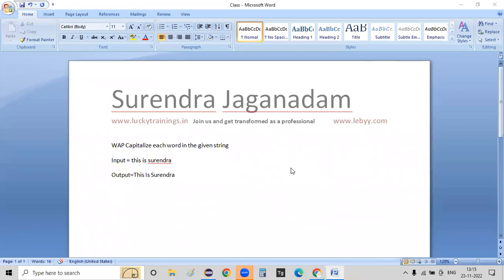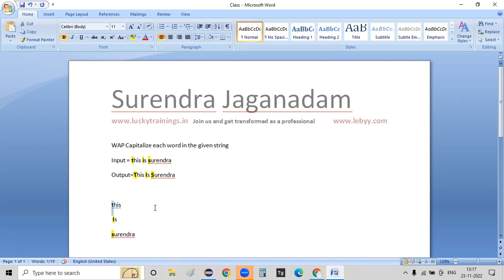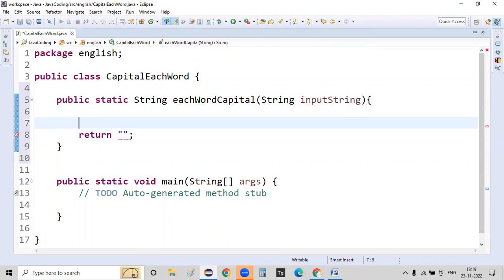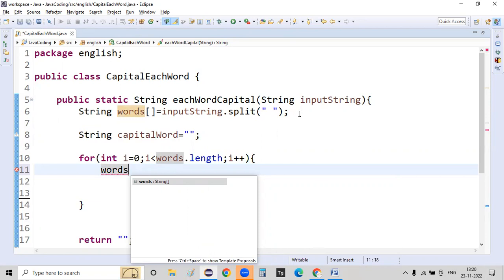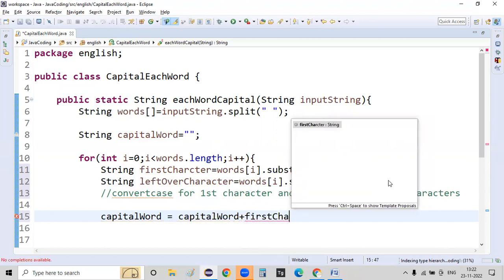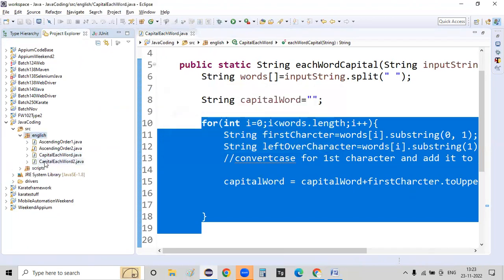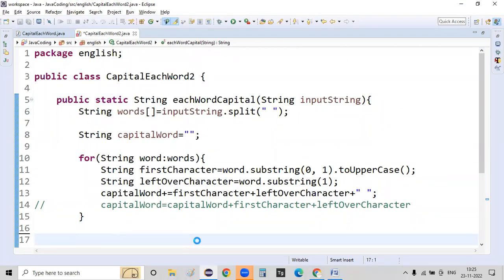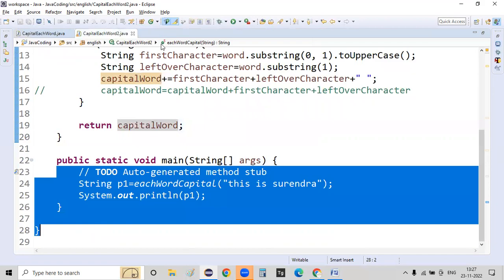Capitalize each word in the given string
Flash sale up to 95%😍 off on QA video tutorial ||| courses starts from 1USD/70INR with lifetime 👉 validity.

Hi, this is a tutorial on basic java tutorials with examples. This video includes java basic tutorials for beginners like java capitalizing each word in the given string, java while loop, java for loop with an example, java string concatenation, java String comparison, and more. Java tutorial Channel your 1st class is Java capitalization. Capitalize each word in the given string: "We capitalize each word in the given string."